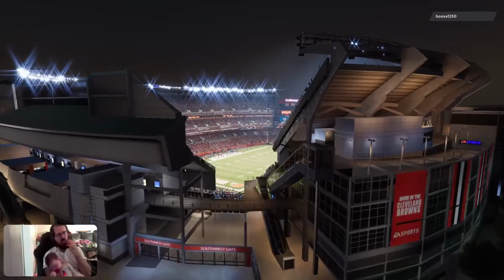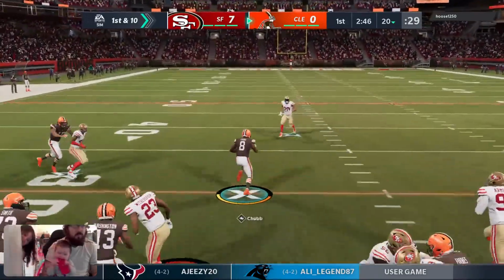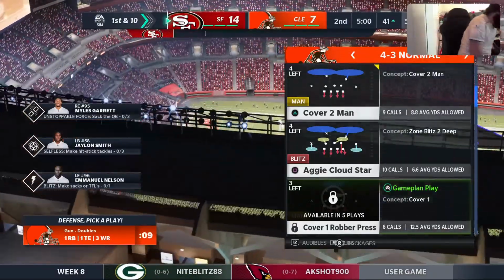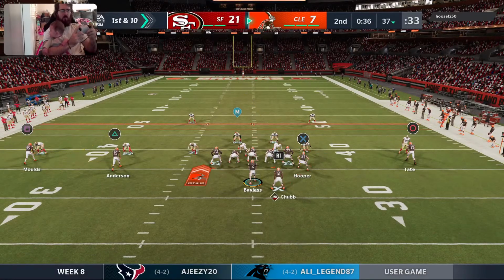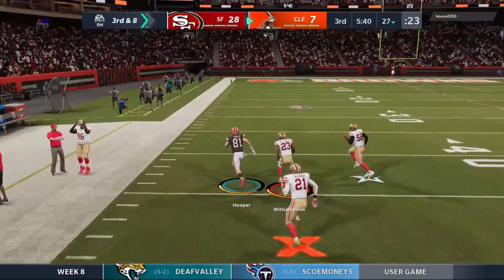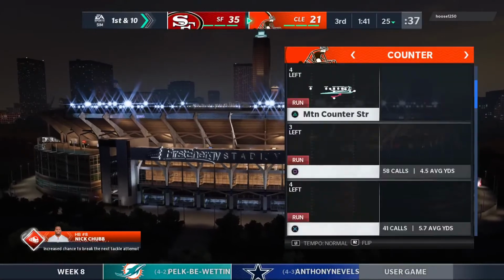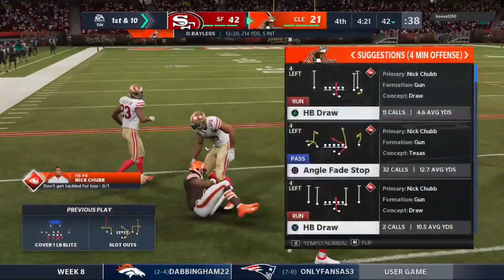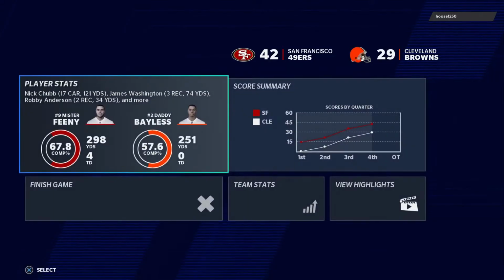Madden 21 - Leagues